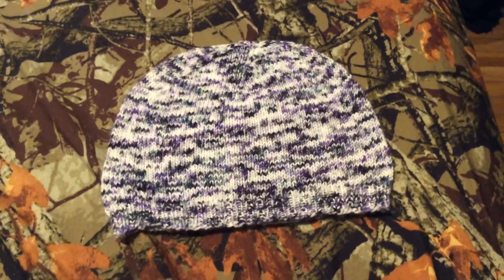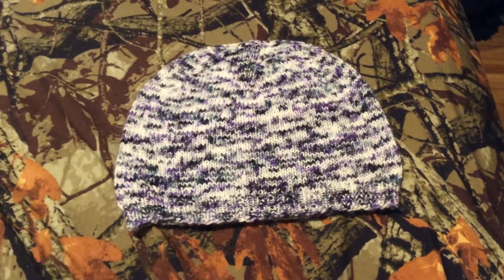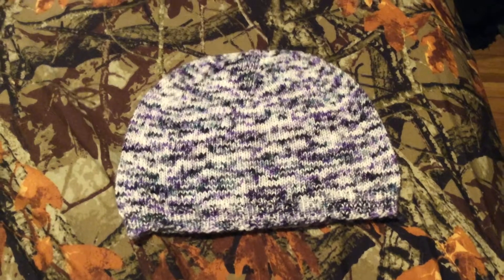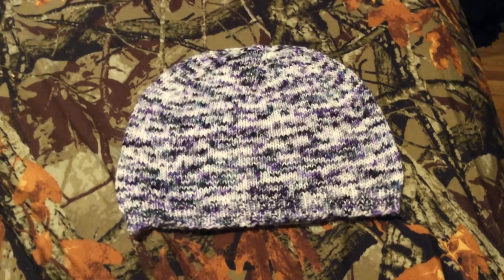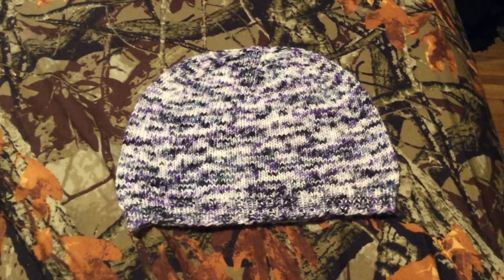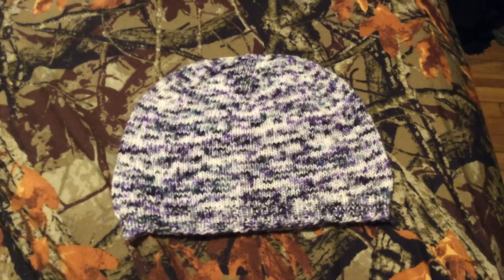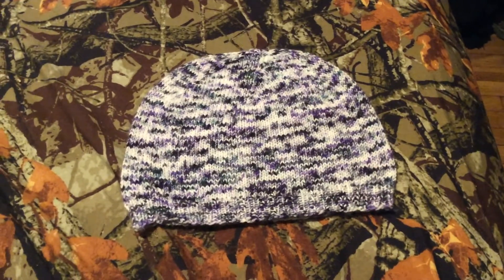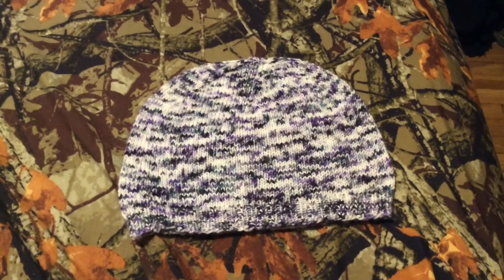Jedidragoon Makes: F.O. Barley Light Hat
Arrowhead fibers on Etsy.